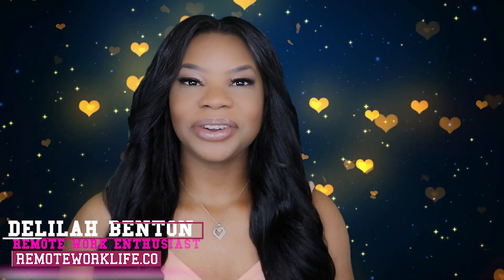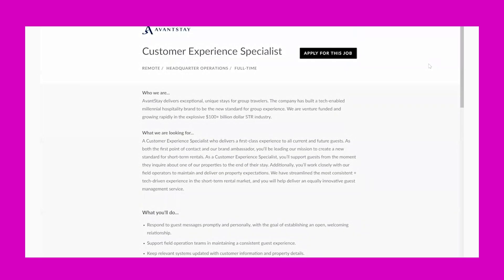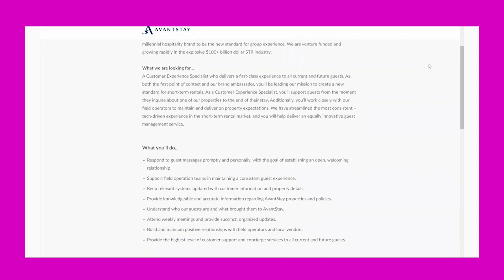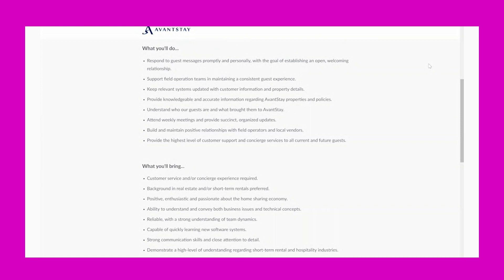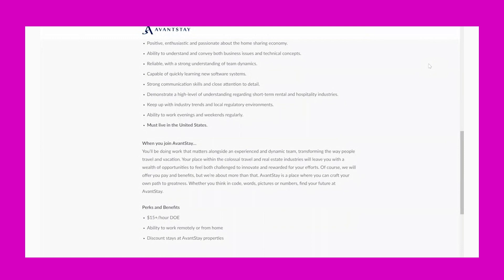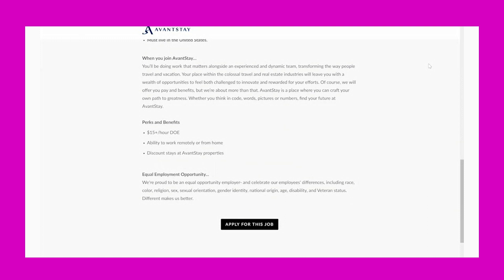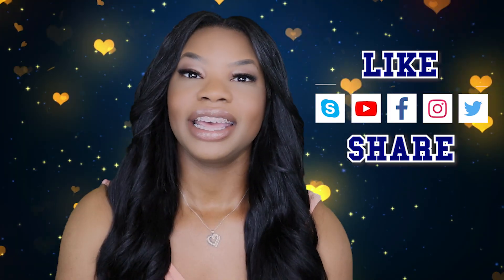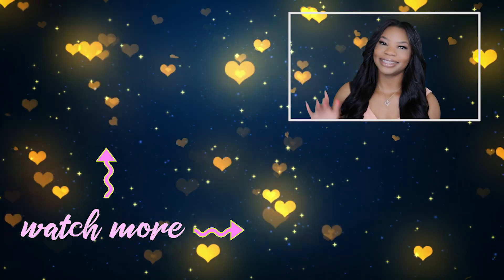🏡 $15 HOURLY Work-From-Home Jobs! (Night Hours + Weekend Hours) | Apply NOW!!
🔎 Work-from-home jobs now hiring customer service agents! Support guests by answering their inquires about short-term rentals and their stay. Hours available nights and weekends. This work-at-home job is available United States wide.

▫FREEBIES▫

✔ Watch my FREE online resume and cover letter webinar. Learn how to create APPEALING resumes and cover letters for online jobs!

✔ Download my FREE 10-page work-from-home checklist that explains everything you need to work